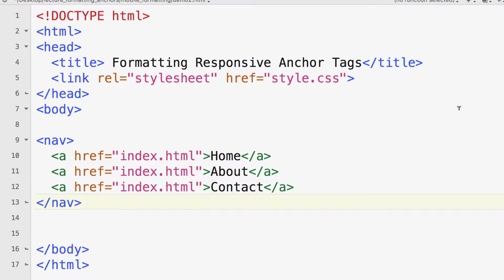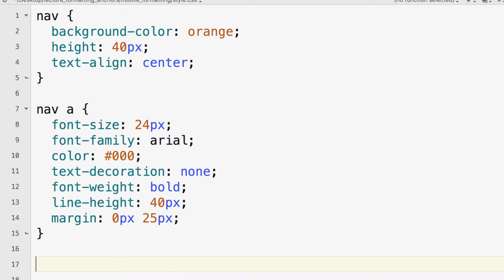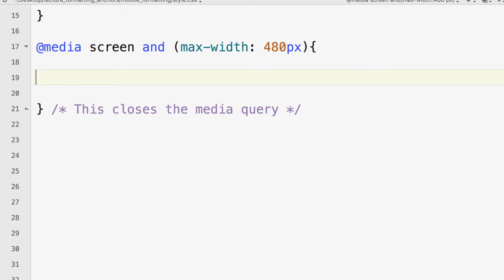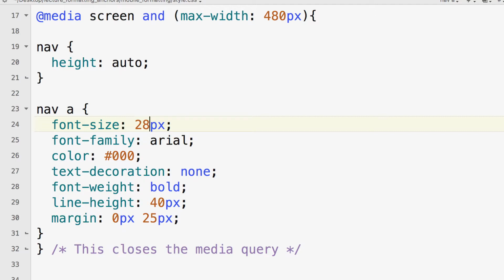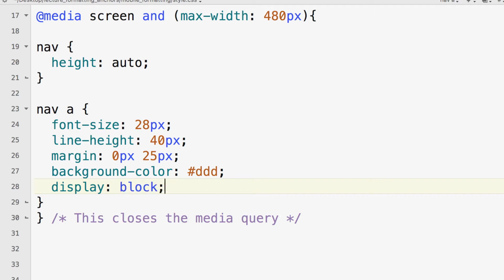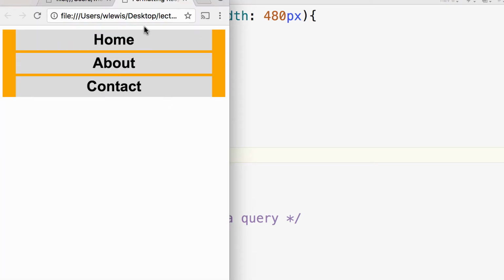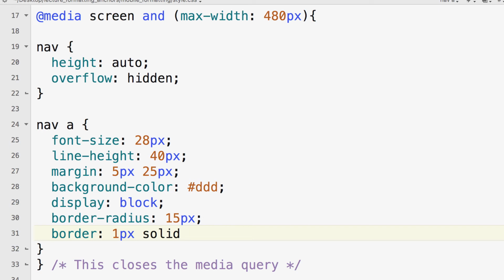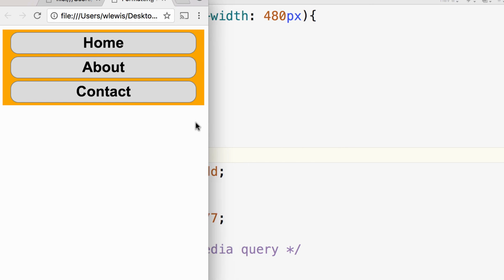Web Design Basics: Formatting Responsive Anchor Tags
This video shows how to format HTML anchor tags for responsive design. A CSS media query is used. This is part 1 of a two-part series.